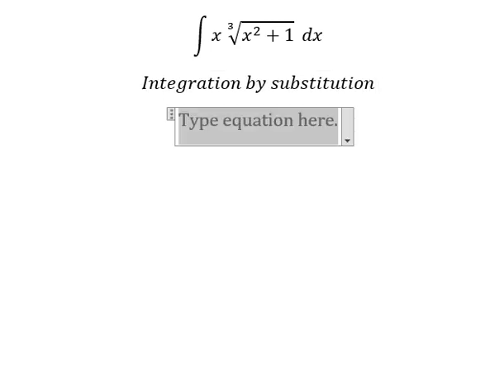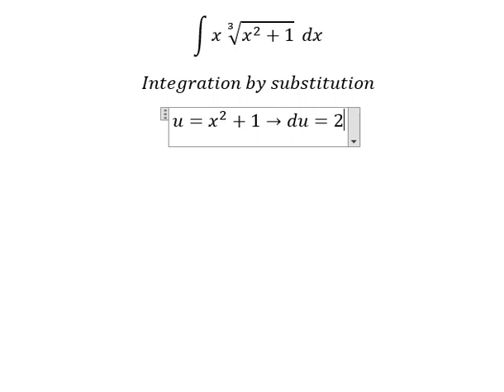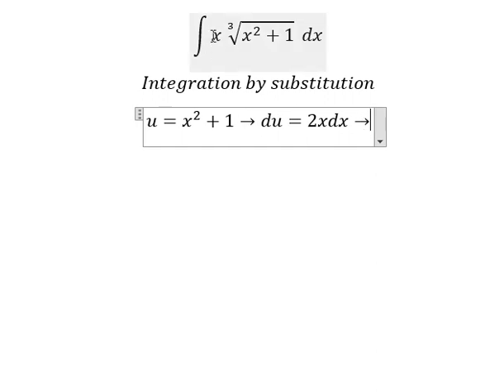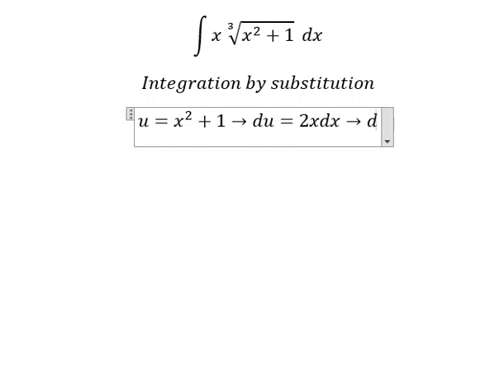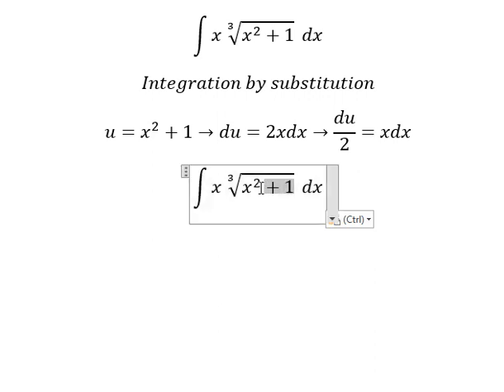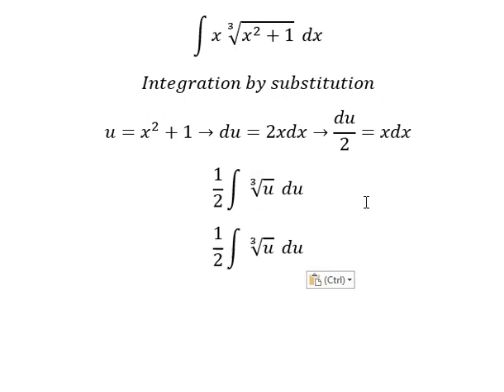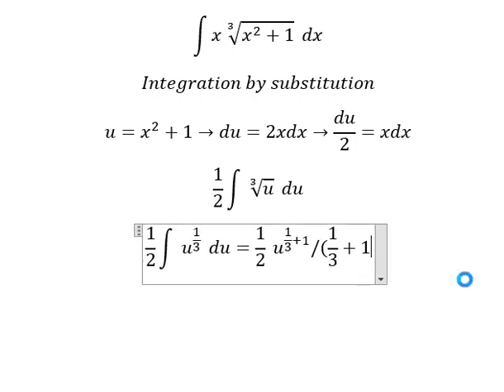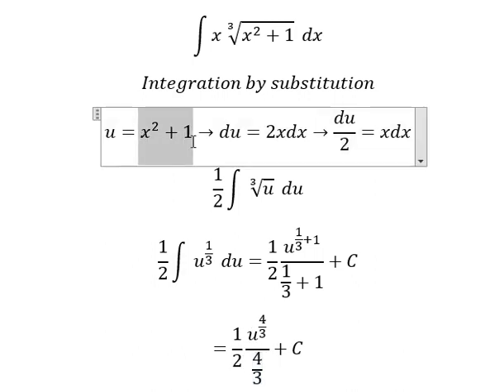Calculus Help: Integral ∫ x ∛(x^2+1) dx - Integration by substitution - Techniques - SOLVED!!